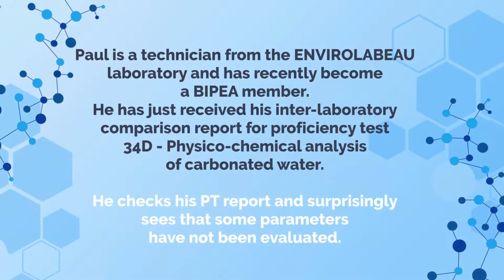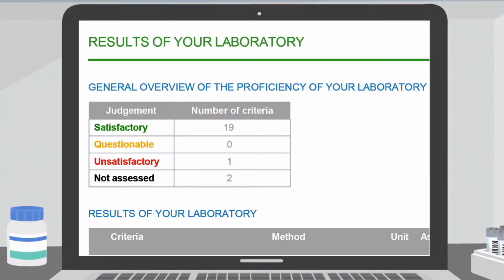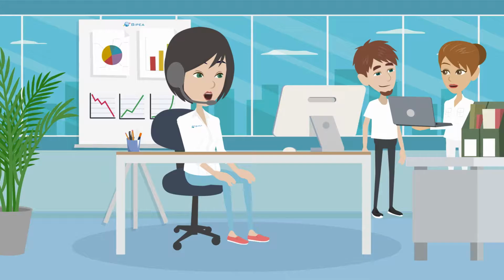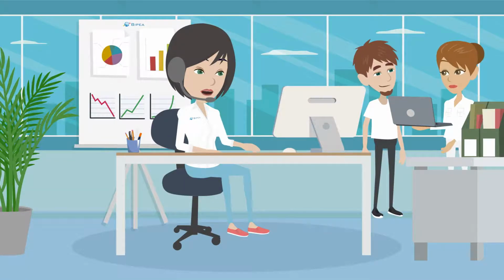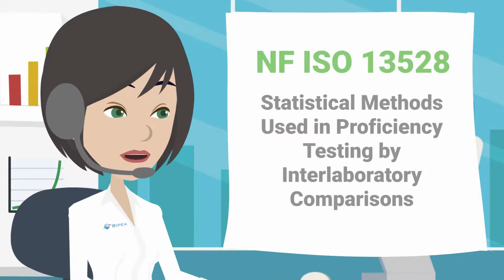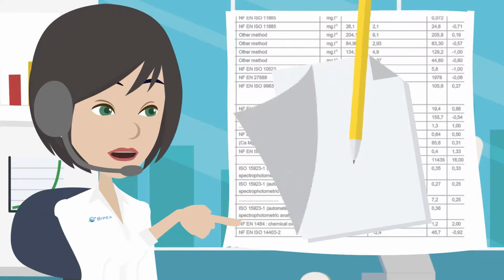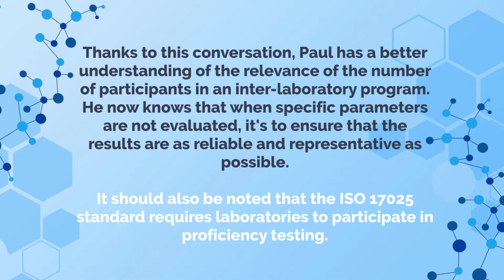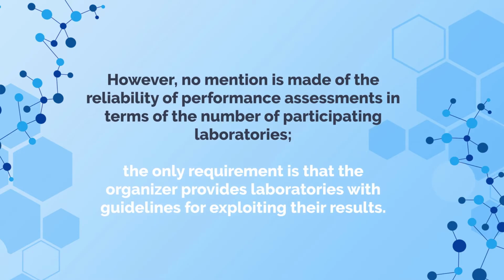Interlaboratory test – why some criteria may not be assessed ?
This video explains why certain parameters may not be evaluated in some cases.
ISO 17025 - ISO 17043 - laboratory performance - proficiency tests - ring tests - quality control